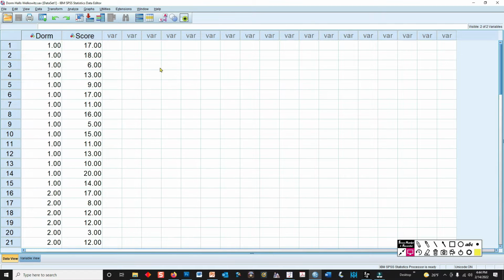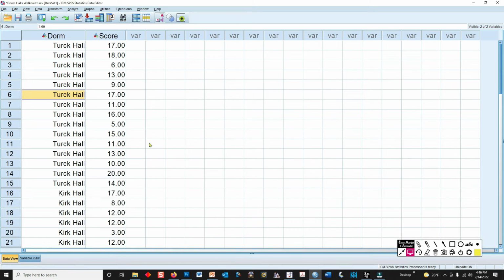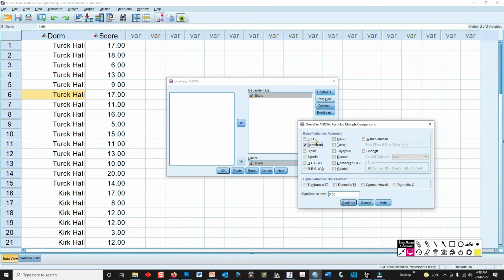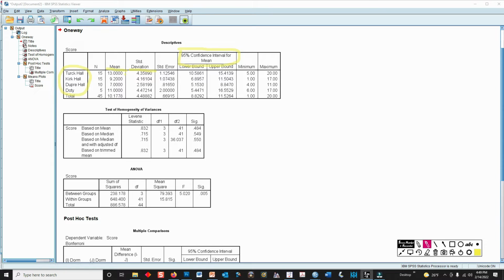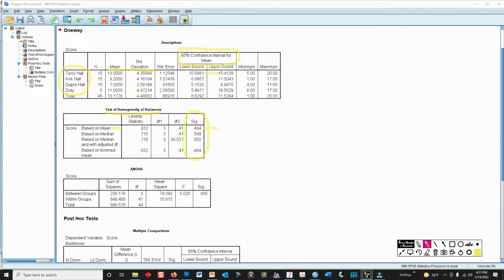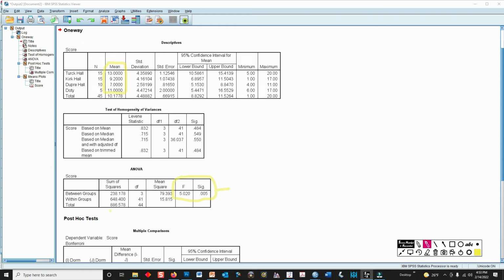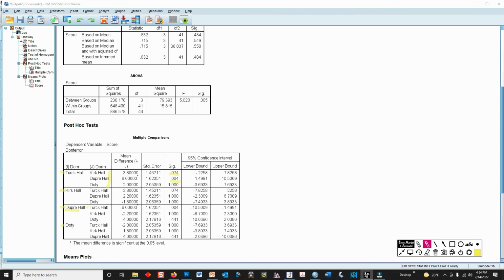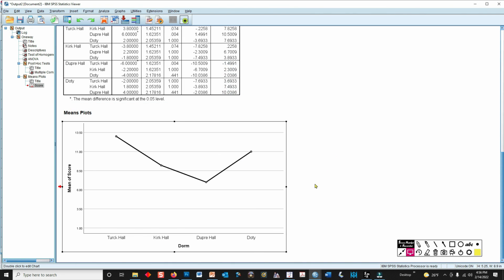Oneway ANOVA Basic Analysis in SPSS, Using the Welkowitz Textbook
Oneway ANOVA basic analysis tutorial for SPSS, using an example from the Welkowitz textbook. I use the dorm hall data from page 19 of Welkowitz to illustrate how to calculate a oneway ANOVA.